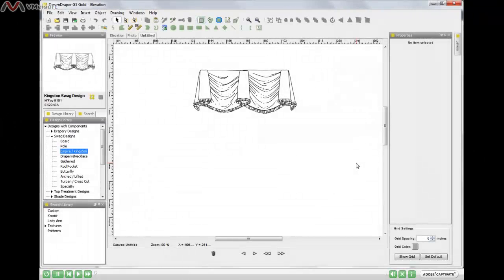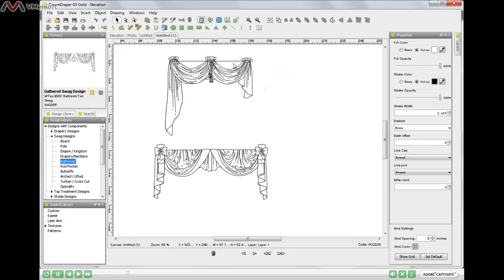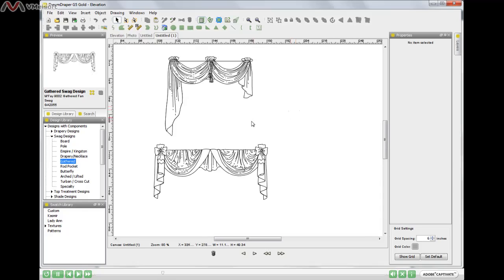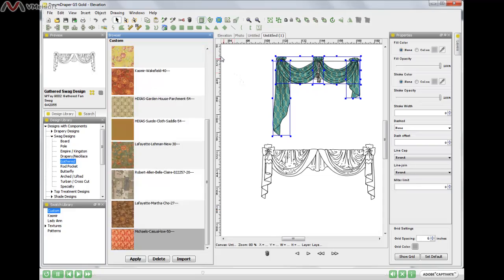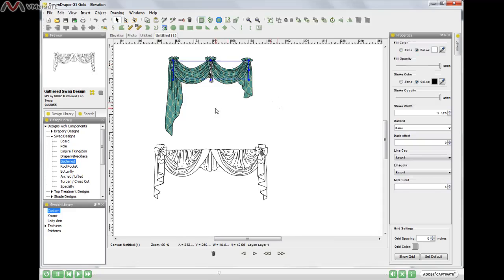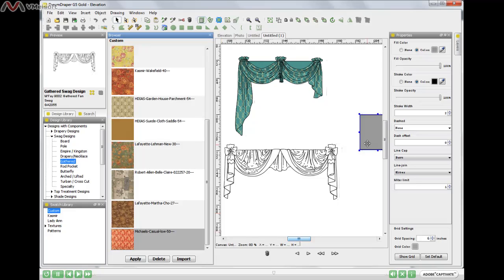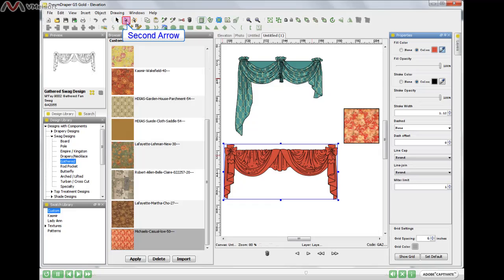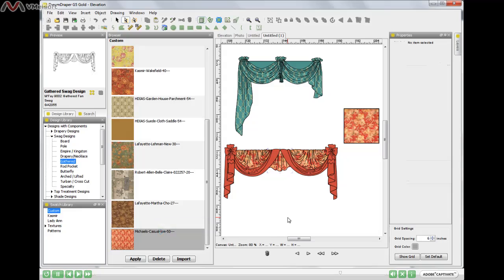Part 5 Add Contrast Color